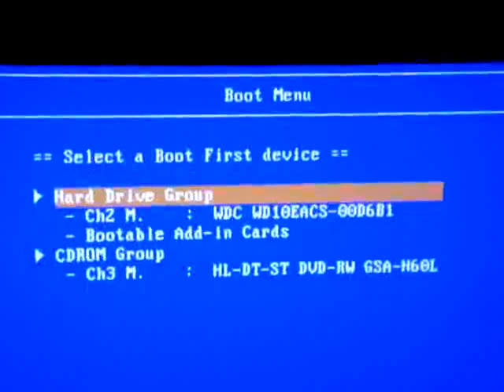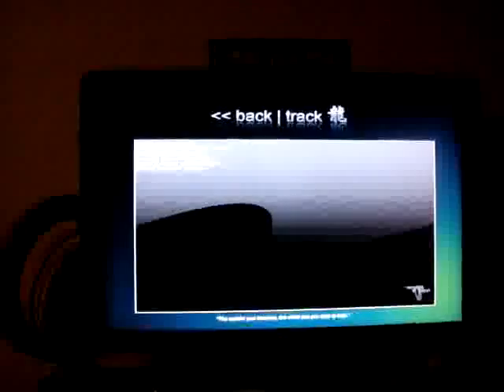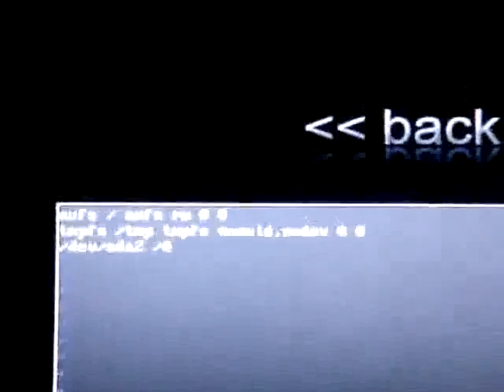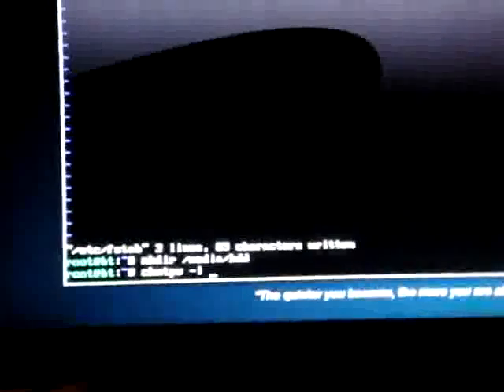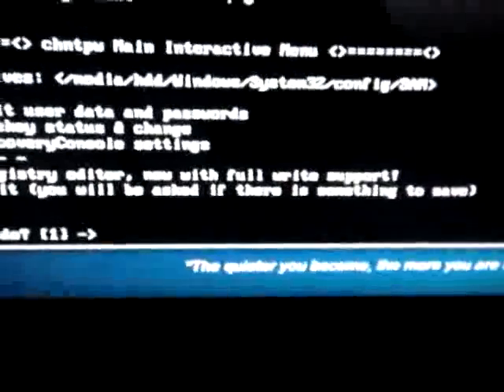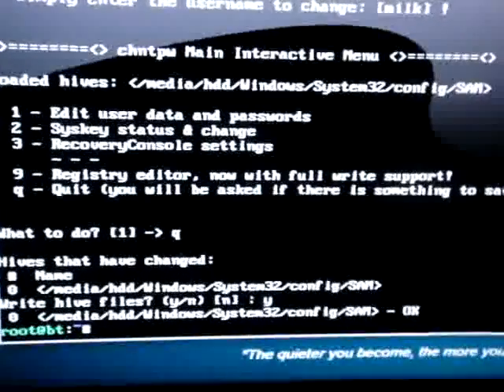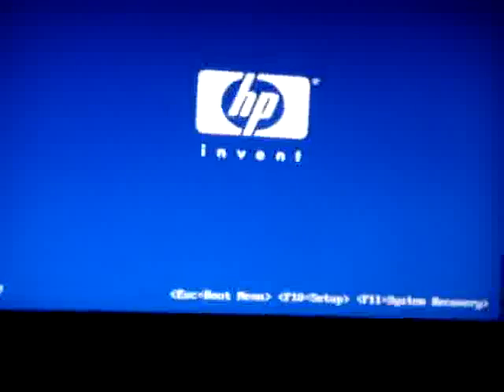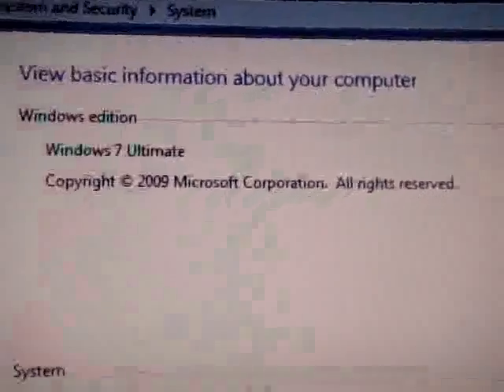Hacking Windows 7 Ultimate With Backtrack